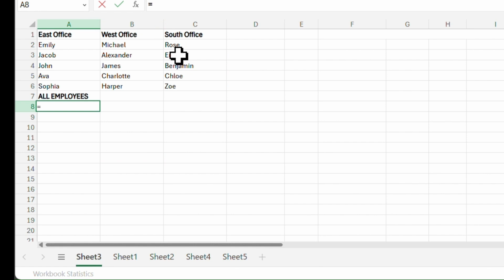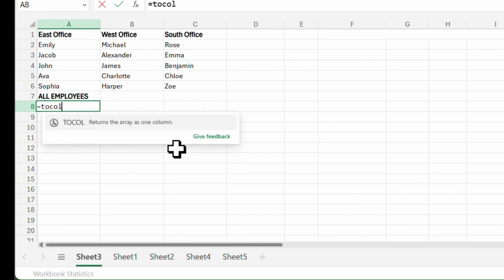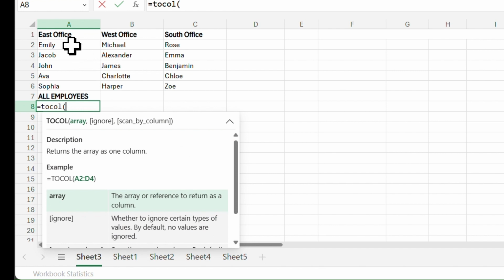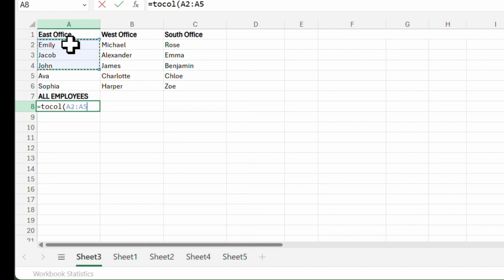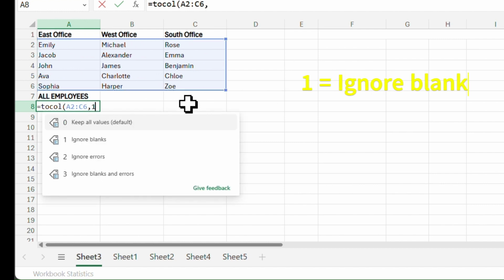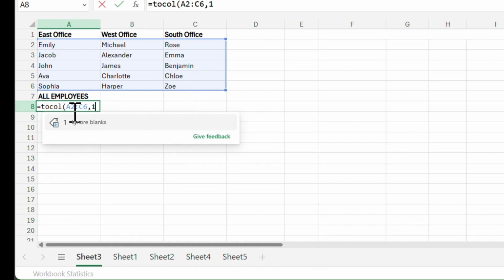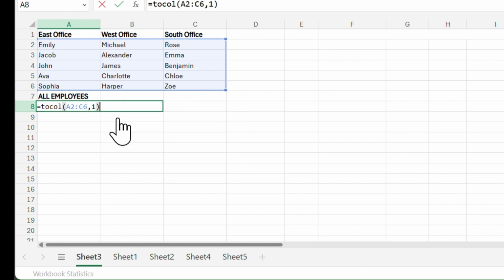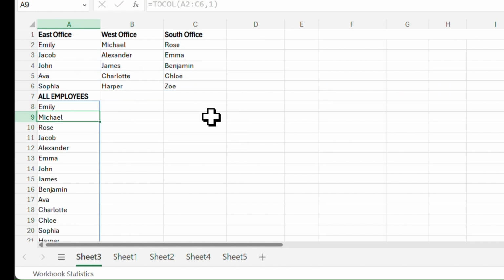TOCOL and TOROW Functions in Excel | Change multiple array data into one single Row or Column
In this tutorial, we are going to see how we can create a single column or row using the new TOCOL and TOROW functions in Excel.